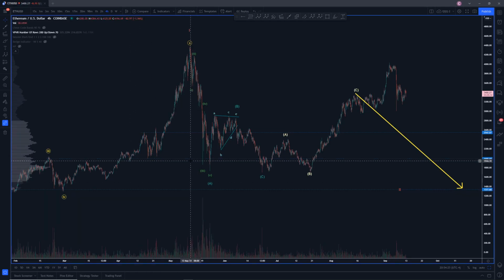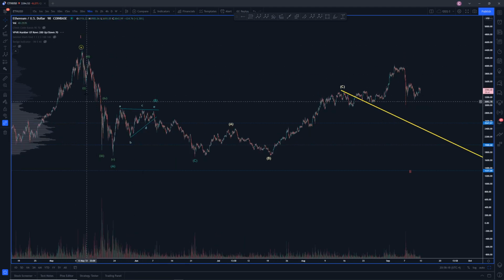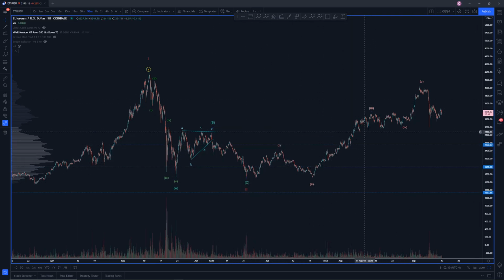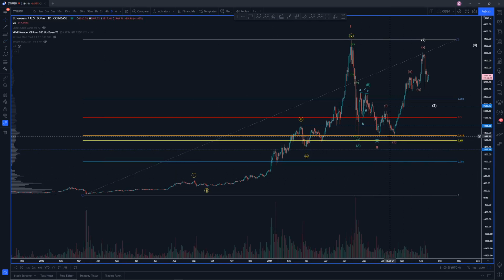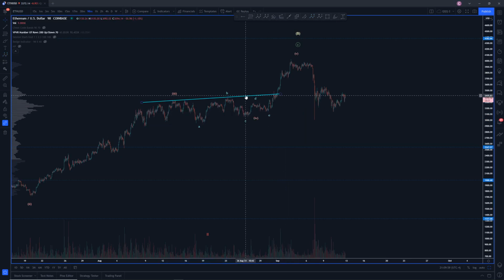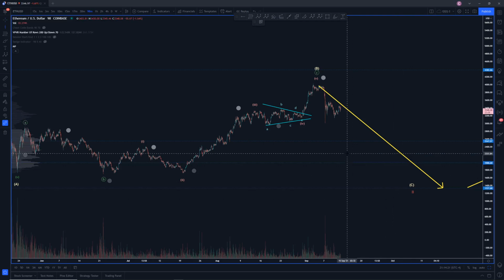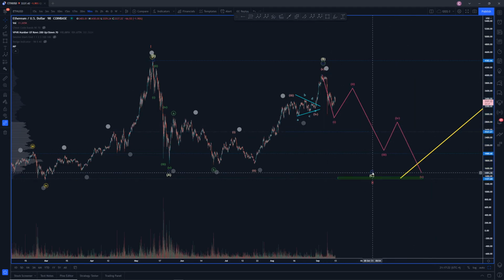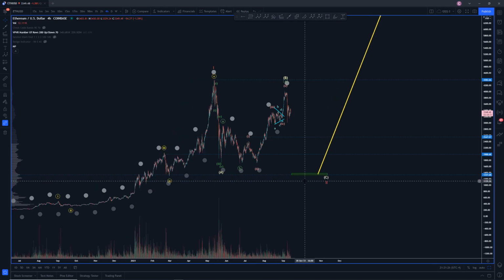ETH (ETHEREUM) PRICE PREDICTION [September 2021] | Where To Next?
In this video, we'll dive deep into the world of ETH (ETHEREUM) and do an ETH PRICE PREDICTION as of September 12th, 2021.

I'll start off by adding some simple support & resistance lines to the chart. I'll then use different technical analysis tools and techniques such as Elliott Wave Theory, Trend Lines, Fibonacci Retracements, and Fibonacci Extensions to predict the next major move in ETH's price.

I'll end the video by showing you my ETH prediction, and where I think we'll likely to retrace to, for the next best buying opportunity

// SIGN UP

// LEARNING MATERIALS

The Best Elliot Wave Cheat Sheet:

Trading In The Zone (Mark Douglass):

Frost & Prechter's Elliot Wave Principle: